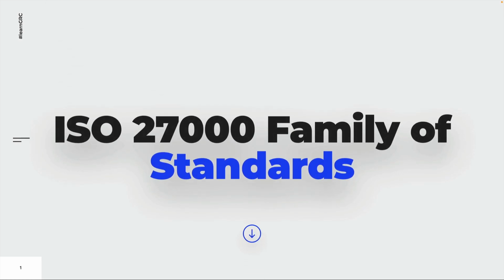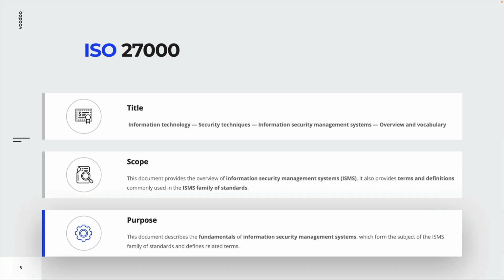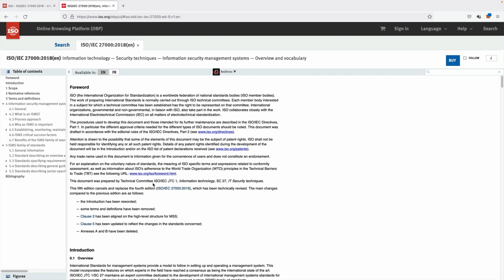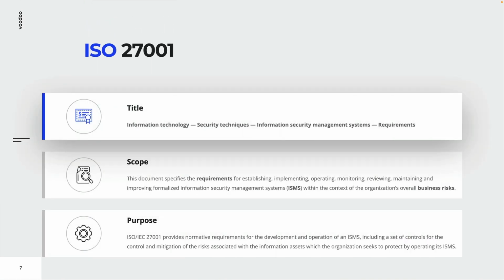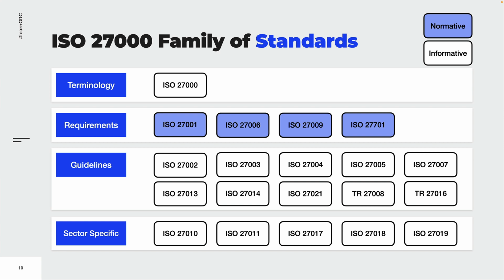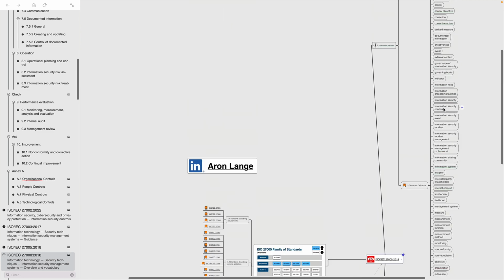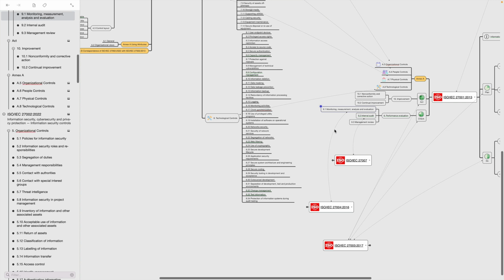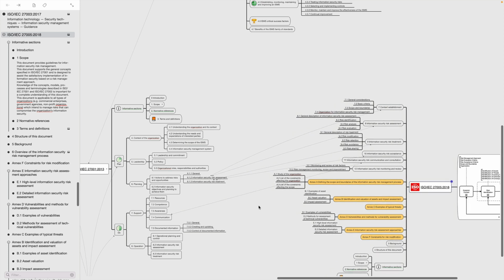ISO 27000 Family of Standards | ISO 27001 for Beginners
Thinking about getting into information or cyber security? This is a free lecture from my course "ISO 27001 for Beginners" which is available on Udemy.

GRC LAB
Join 7,000+ professionals in The GRC Lab and receive expert advice and free resources every week.